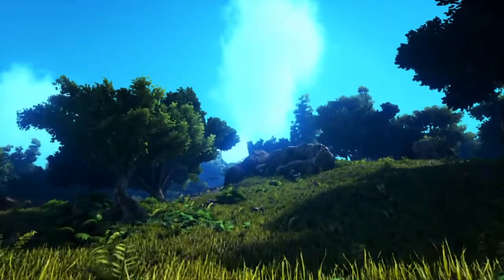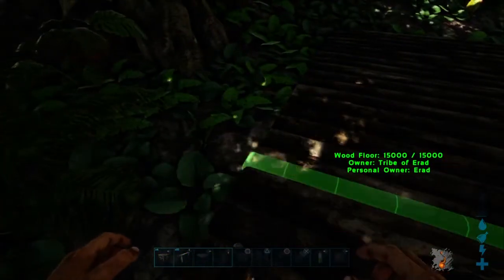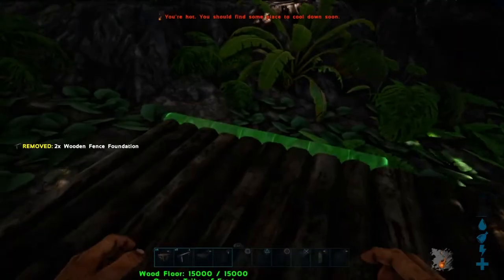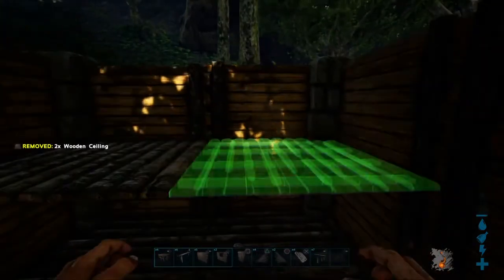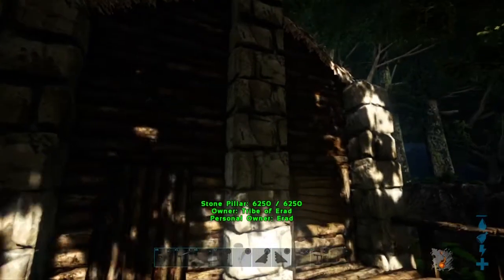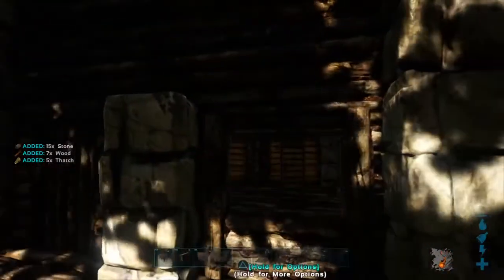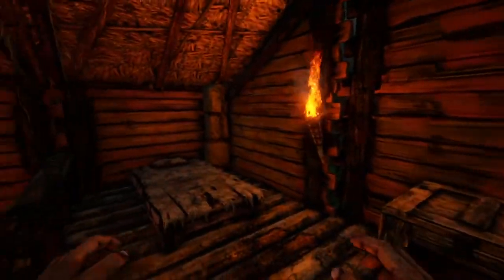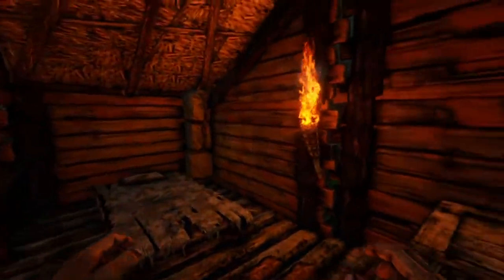Ark Jungle Cabin Build Guide! - ARK: SURVIVAL EVOLVED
I know its been a long time since I've uploaded an Ark video, creators block definitely got the best of me for a while. Please do leave anything you'd like to see me build in the comments below, I love doing viewer requests. Enjoy the video :)